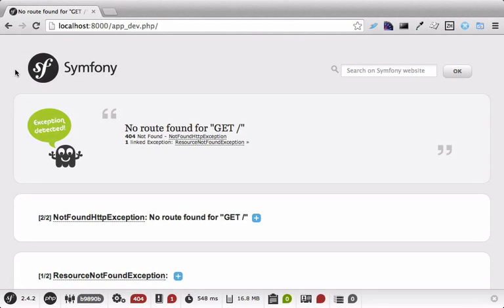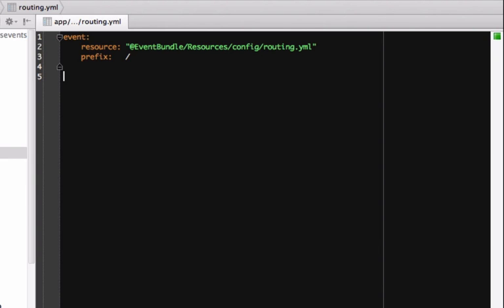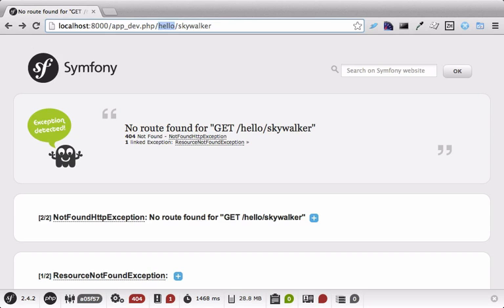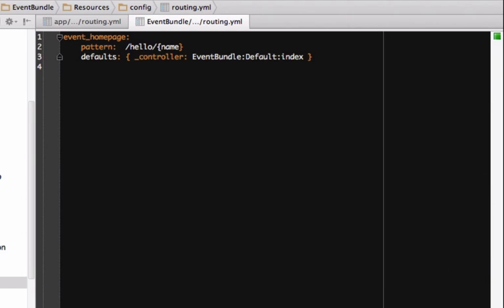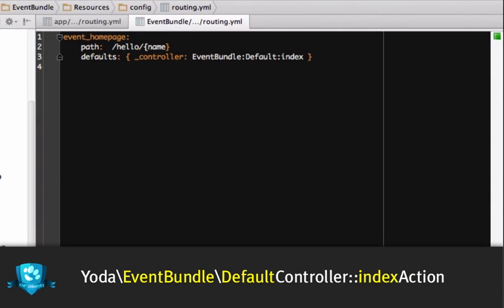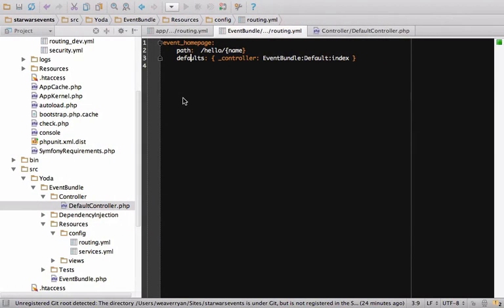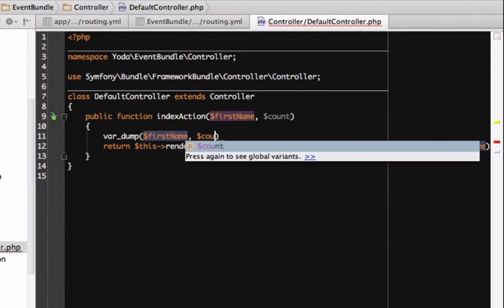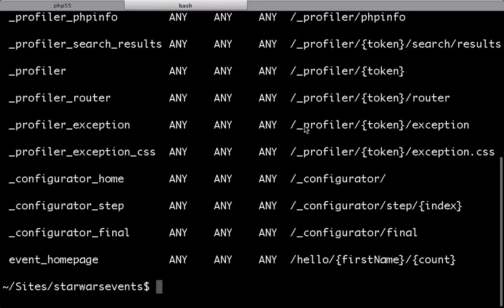4 Routing The URLs of the World